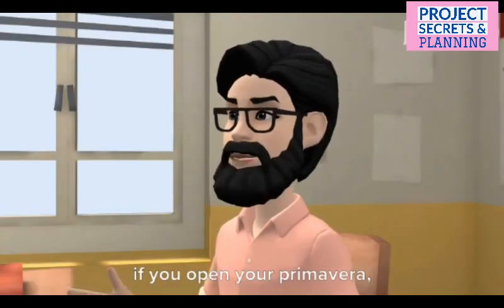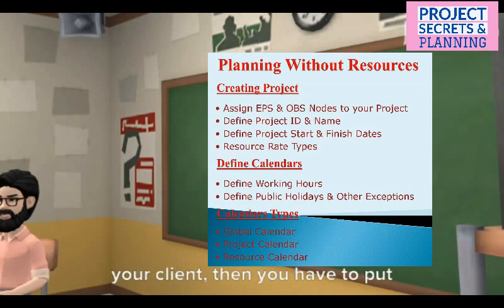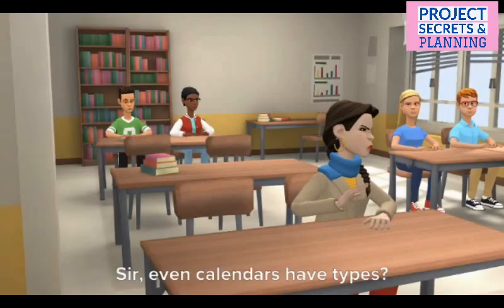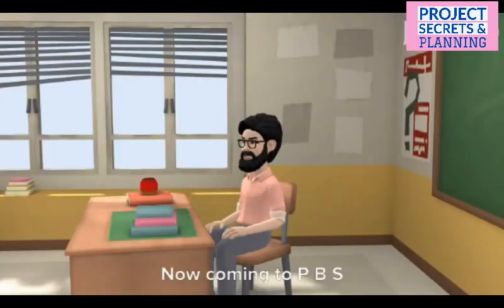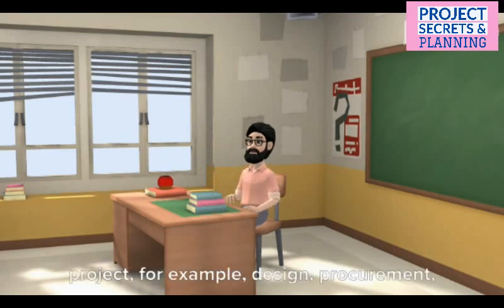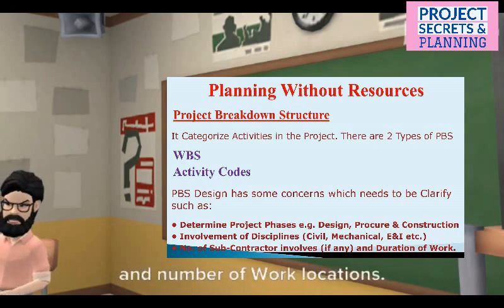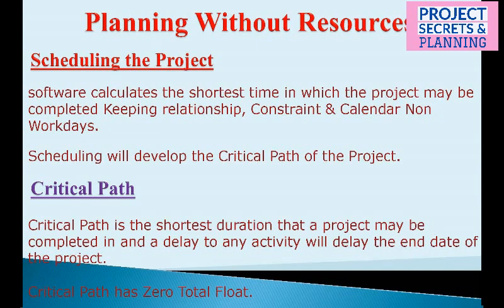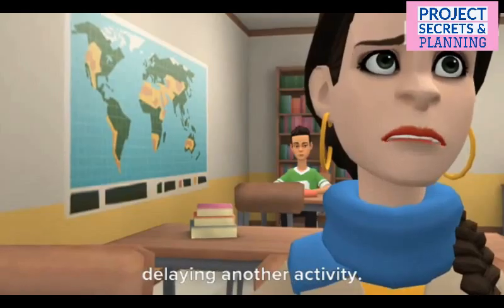Lecture # 2 - Planning & Primavera Concepts of Un-Resourced & Resourced Schedule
What is Enterprise Project Structure in Primavera. Understanding of Project Prior to starting its planning. Creating a Project, Define Calendar & its Types. WBS & Activity Code, Adding Activities & Relationships (Logics), What is Critical Path, Total Float, Free Float, Constraints & Contingent Time?

How to Track Progress of un-resourced Schedule and what Corrective actions are to be taken?

How to create Resources & Roles and their differences.

What is Resource Optimization & Leveling in Primavera?

How to monitor & Control or Resourced Schedule?